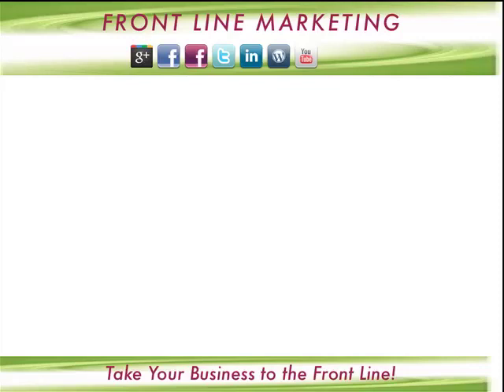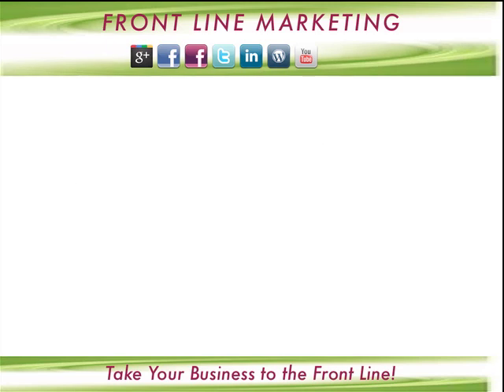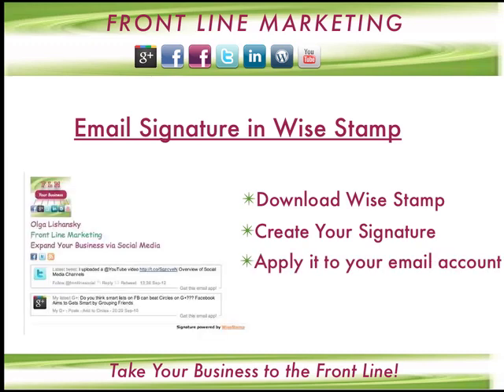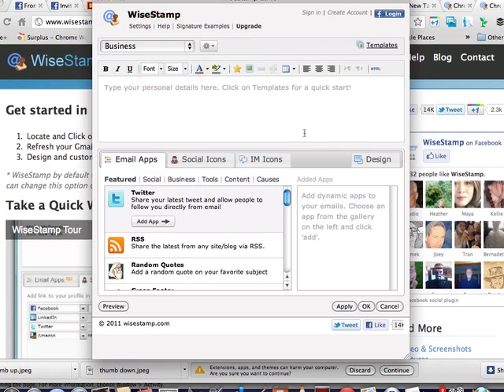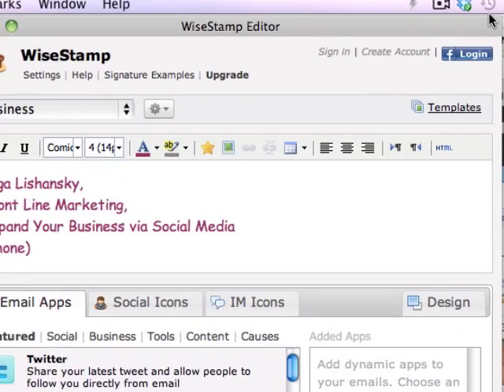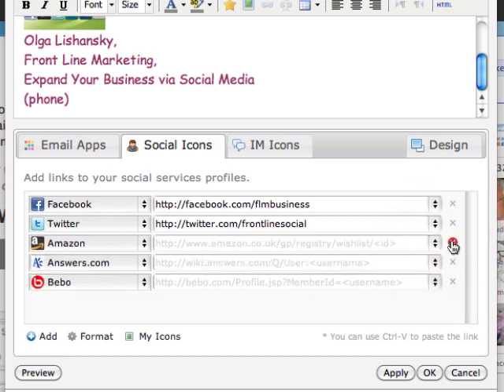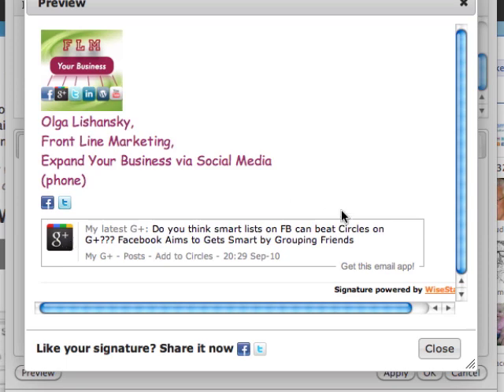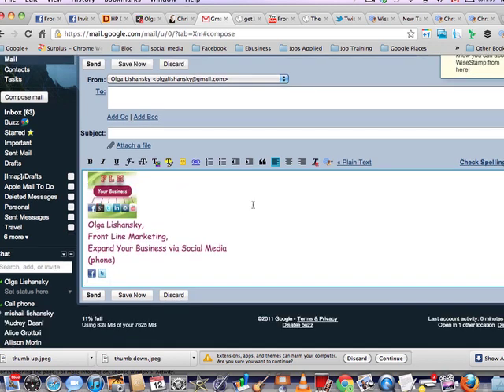Custom Email Signature with Social Links (1) Wise Stamp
1) Introduction to how to create custom Email Signature in Gmail, Yahoo, Hotmail, Mac Mail, Outlook.
2) Tutorial on WiseStamp
Access all Tutorials on Custom Email Signatures with Social